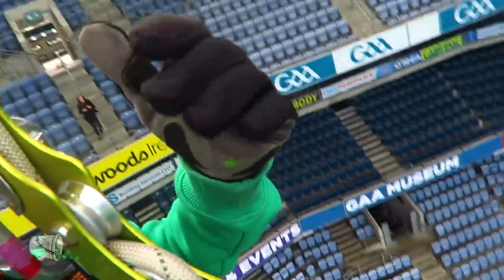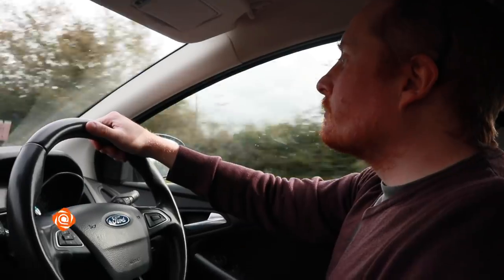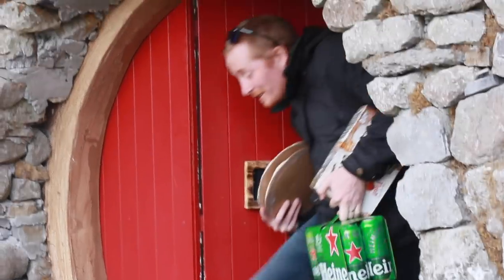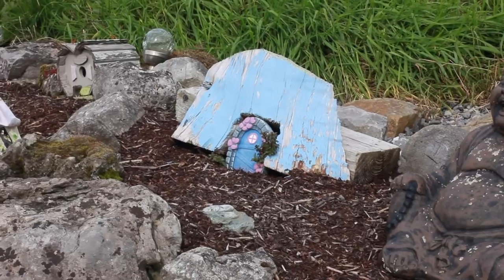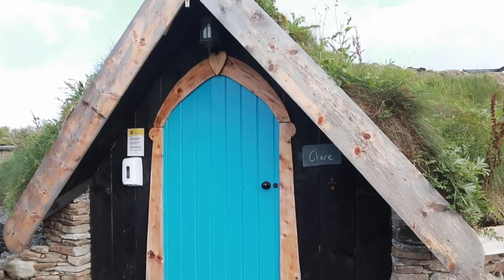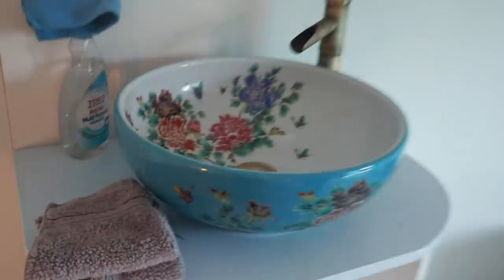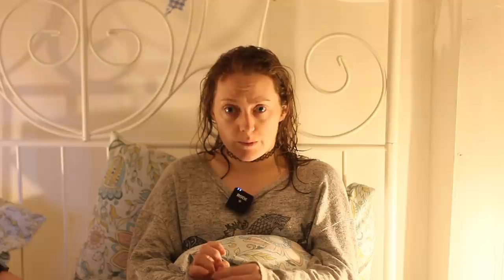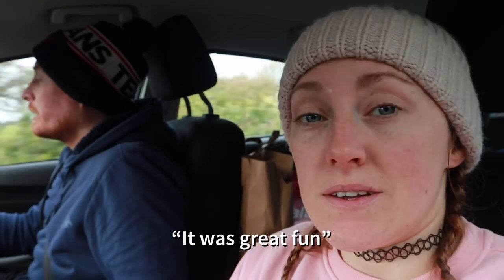Irish fairy house & leprechaun hut Airbnb 🧚‍♀️ Ireland's most unique 'Tiny House' Airbnb | EireBnB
ÉireBnB Ep 1: Unique tiny house/alternative accommodation in Ireland: Fairy Houses and Leprachaun Huts. 🧚‍♀️ (Nead Na Spideoga)

In episode 1, we explore some of Ireland's most unique 'Tiny House' alternative living, in 'Mayo Glamping' in Chauncery, near Castlebar. We stayed in a 'fairy house' and a 'leprechaun hut' and went surfing with Surf Mayo during the day.

🎻 The intro for ÉireBnB is by Flora Maye, follow her on Spotify